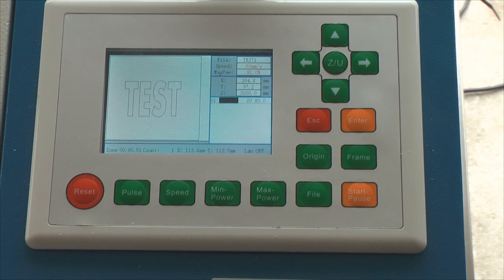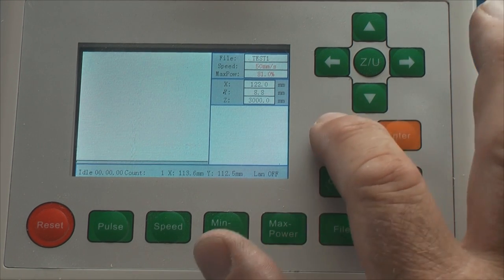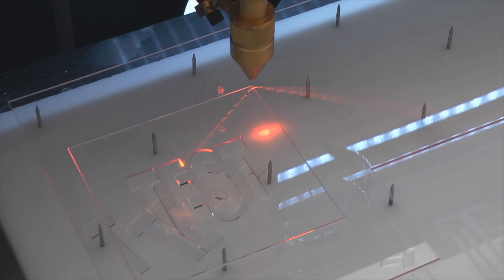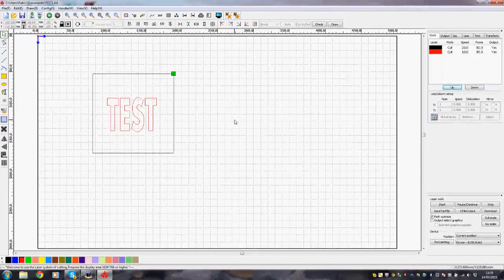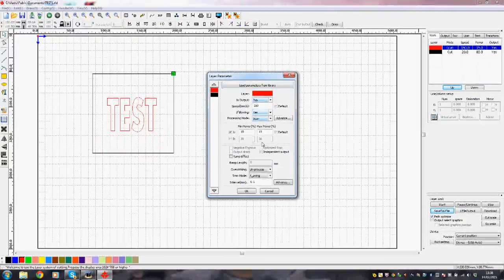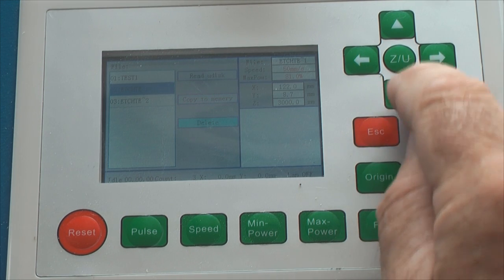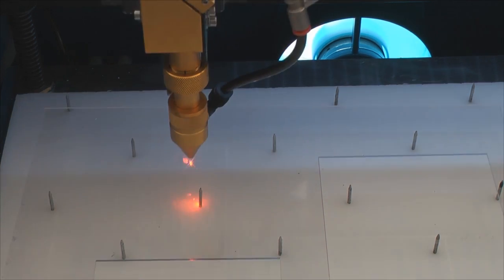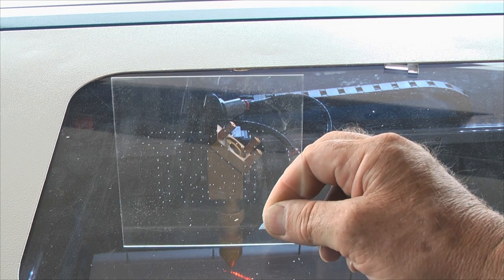Chinese laser cutter tutorial part 5